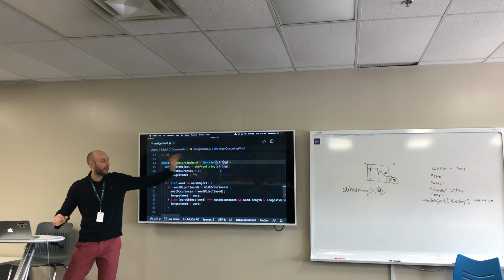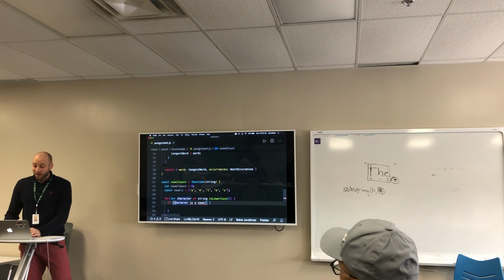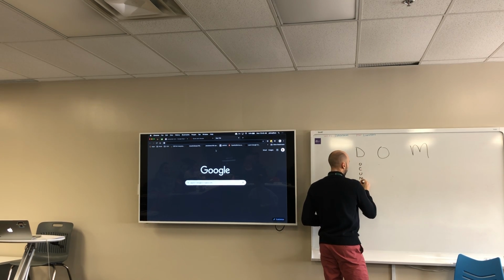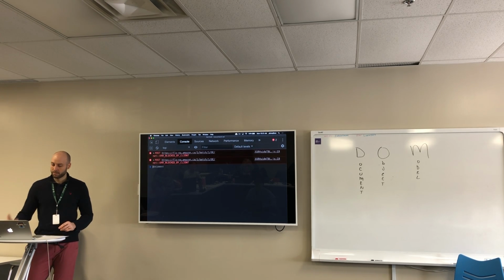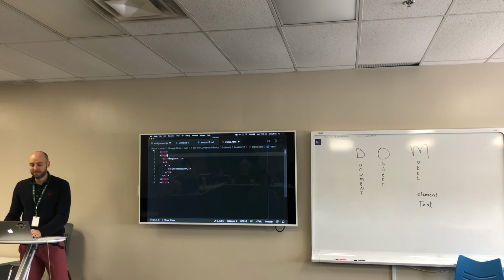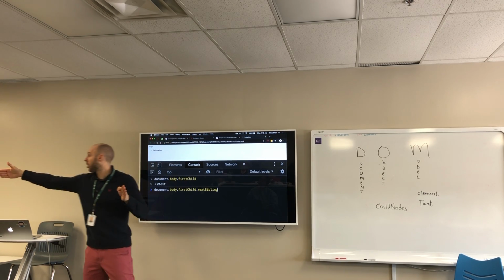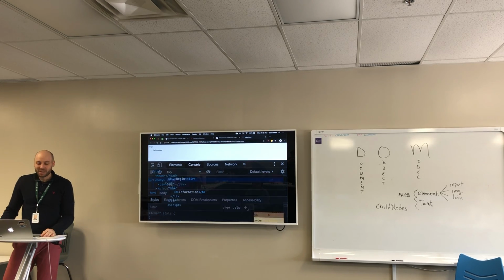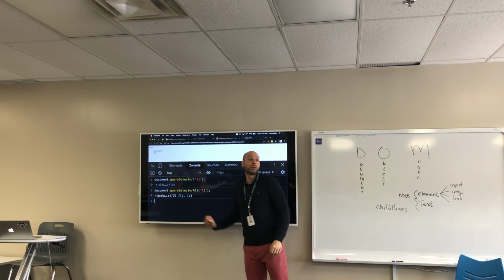2020/03/16 js - assignment 2 review p2